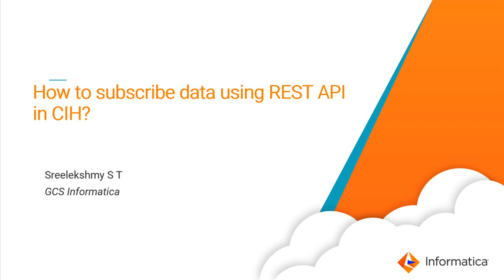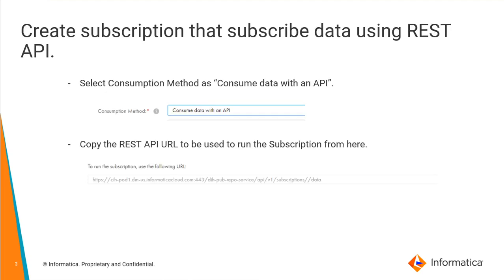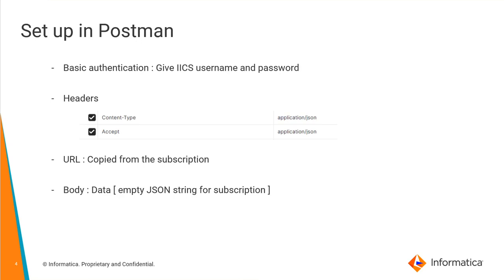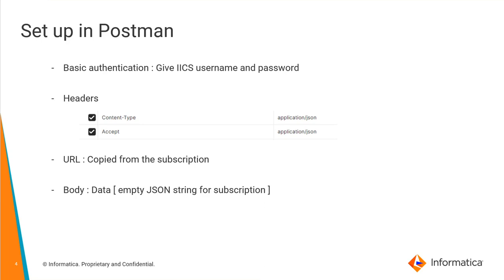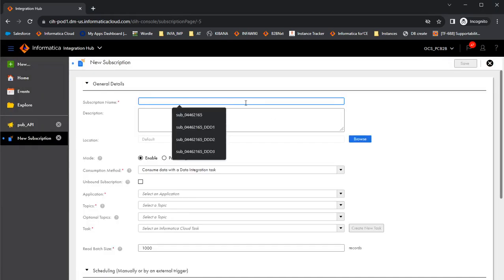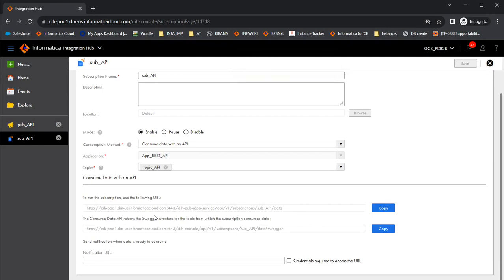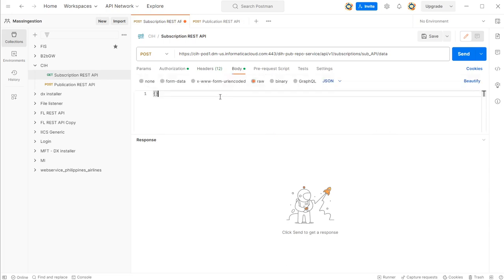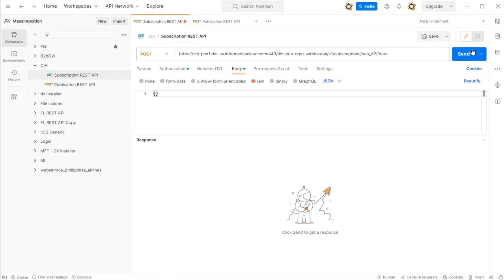How to Subscribe Data using REST API in CIH